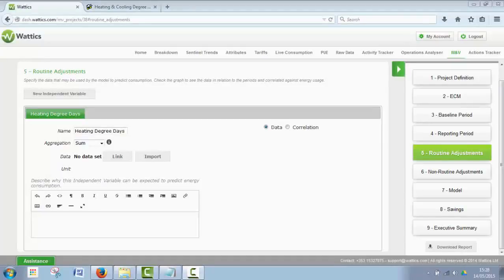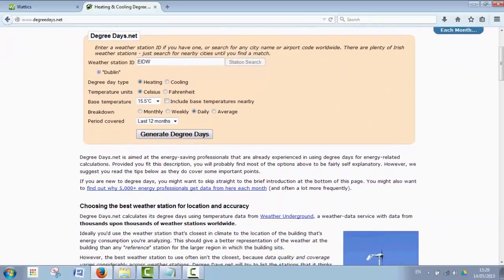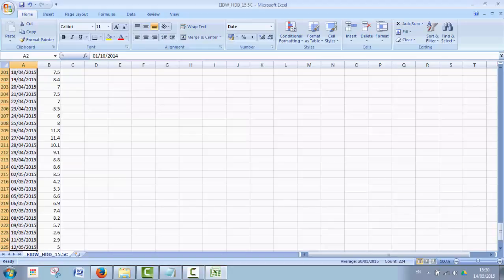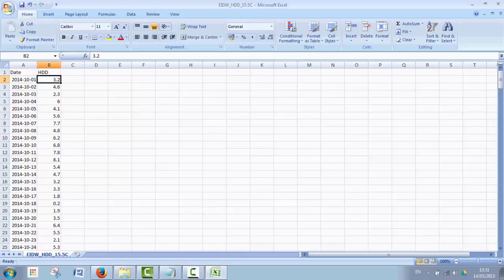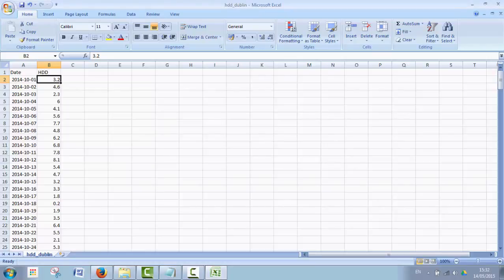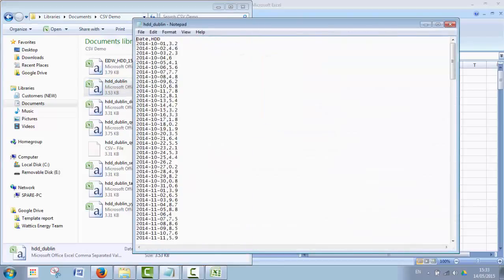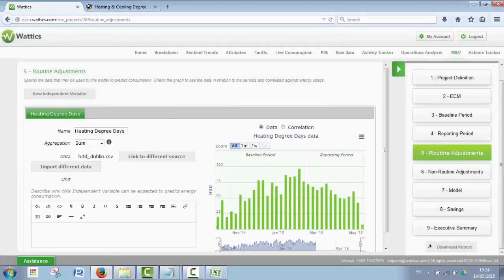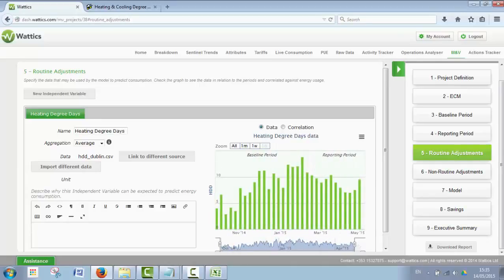How to prepare CSV files for upload into the Wattics M&V tool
In this video we show you how to convert CSV files for upload into the Wattics Measurement and Verification tool. As an example, heating degree day data was used but it is applicable to any kind of numeric data.